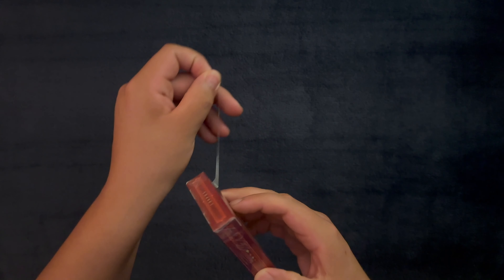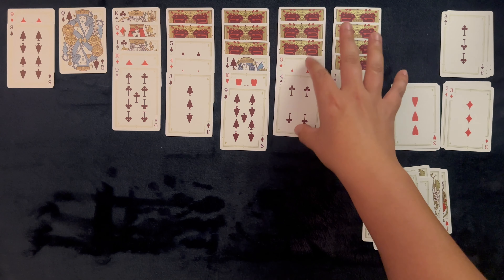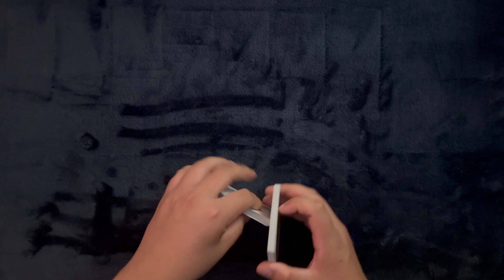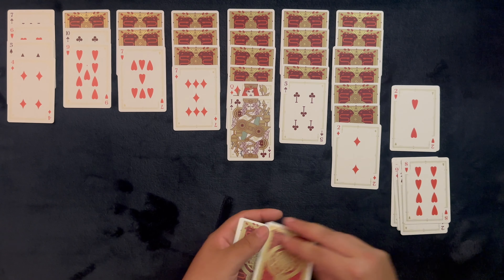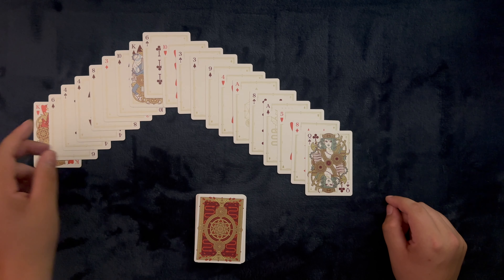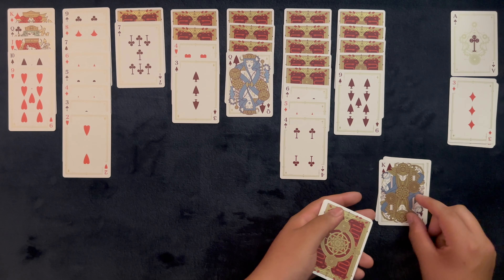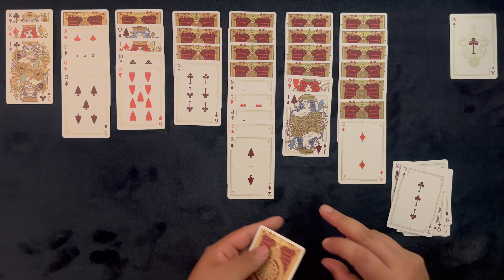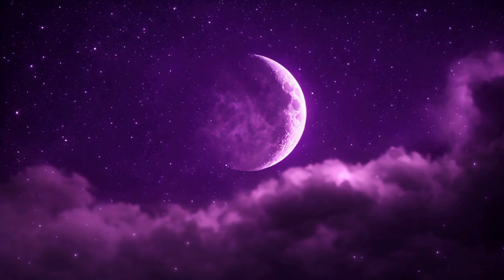The Sins Corpus Deck ~ ASMR Solitaire #710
Tonight we have a very nice deck to continue our journey. Get yourself nice 'n' comfy and let's play some solitaire.

🃏♠️♦️♣️❤️🃏BEST place to find cards🃏♠️♦️♣️❤️🃏